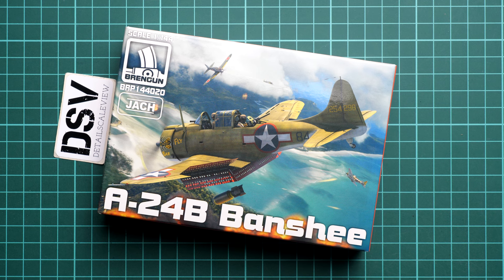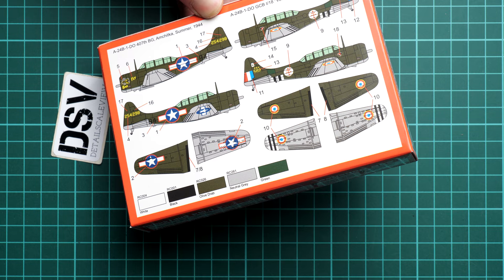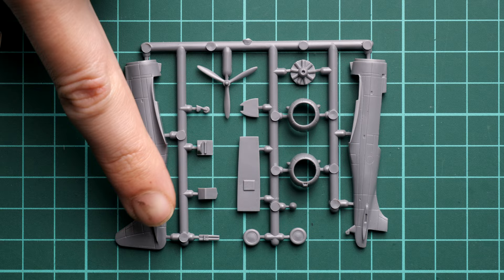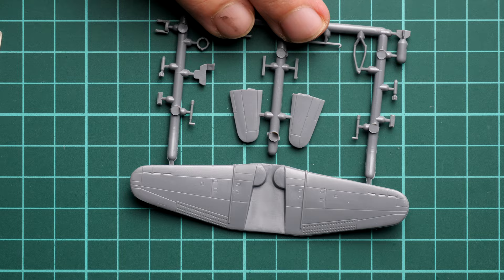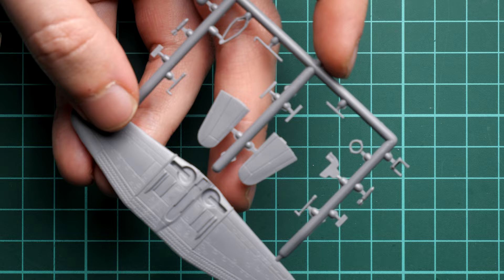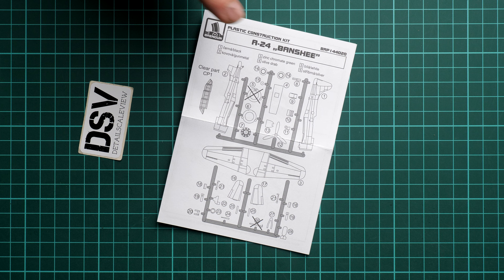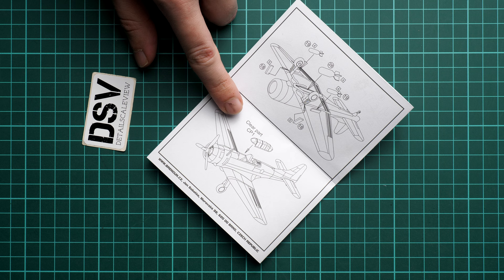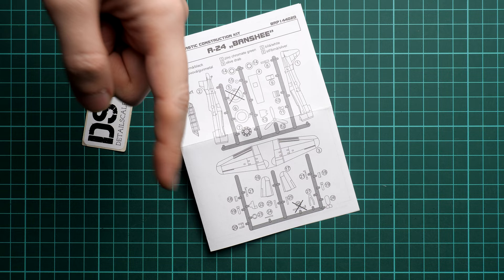Brengun 1/144 A-24B Banshee (BRP144020) Review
This time we are going to check a small kit from Brengun. It comes in 1/144 scale and copies A-24B aircraft.
Let's open this small box and take a closer look together.